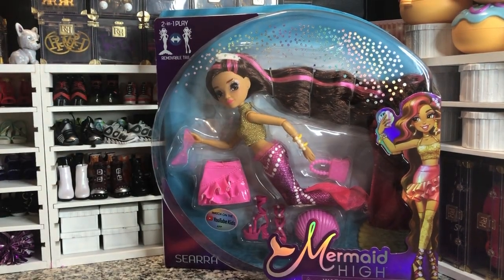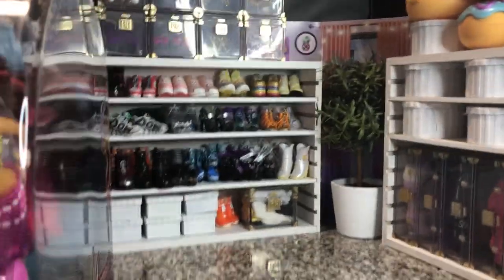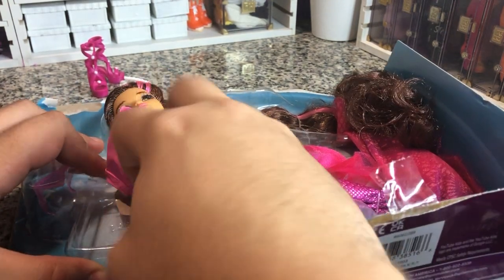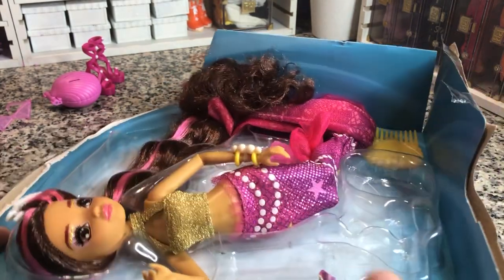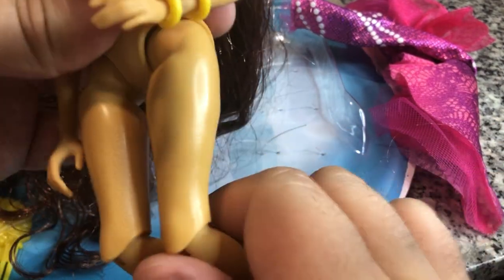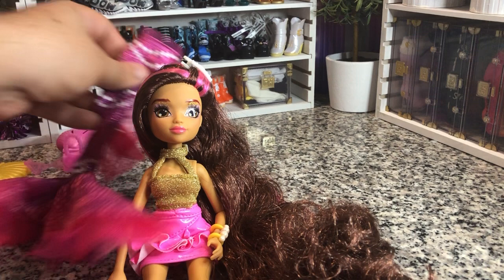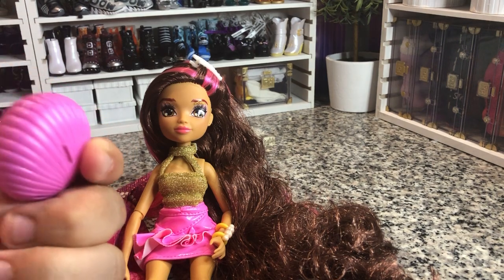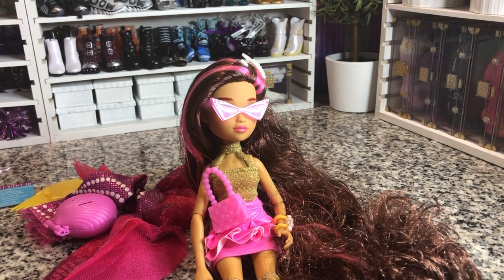Mermaid High: Searra Doll unboxing and review